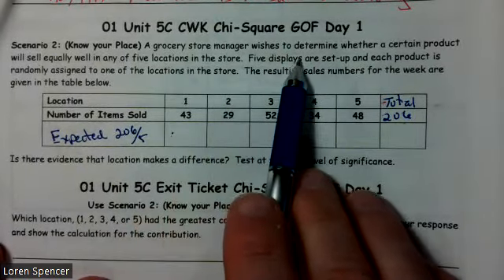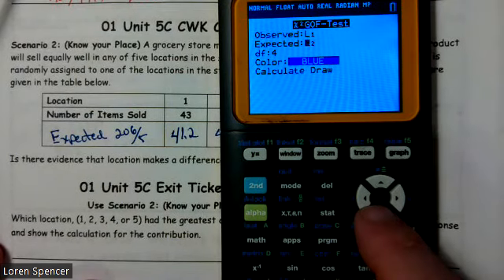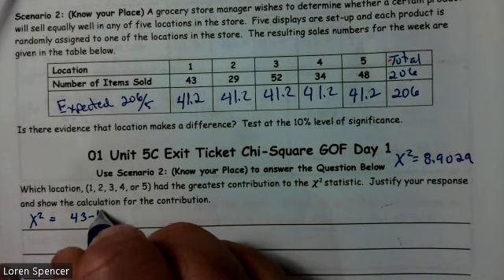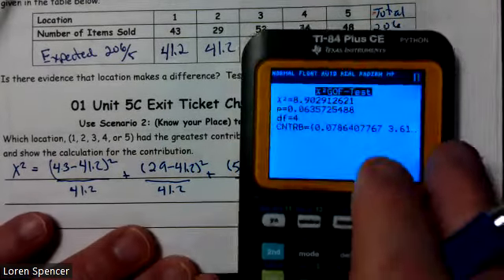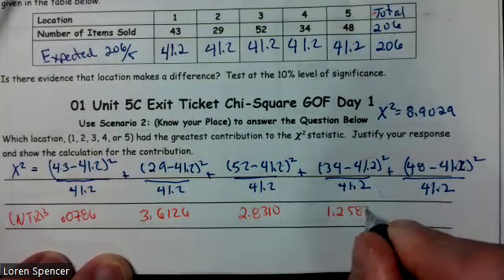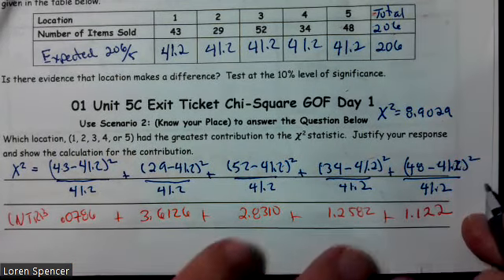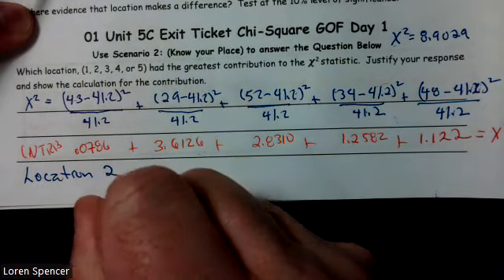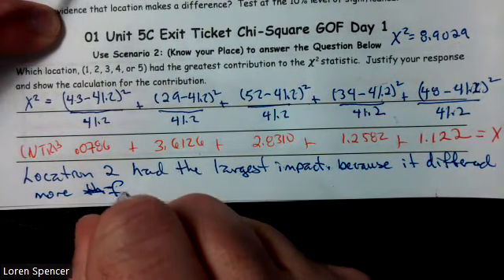01 Unit 5C Exit Ticket Chi Square GOF Day 1 Know Your Place